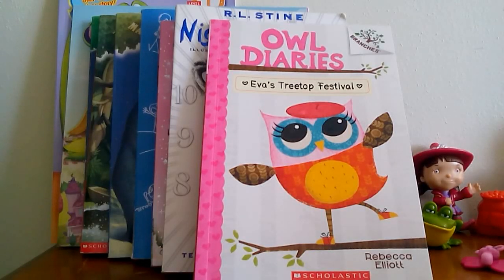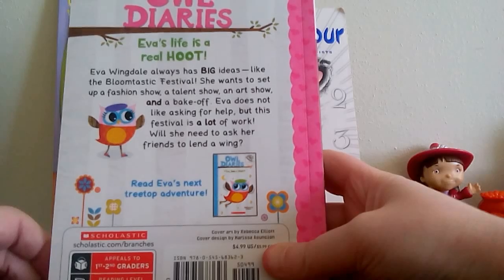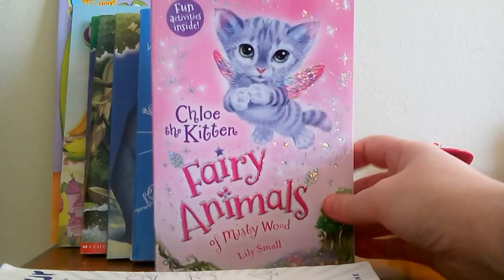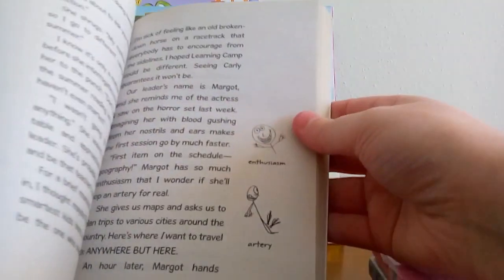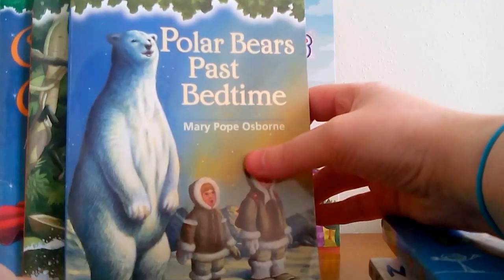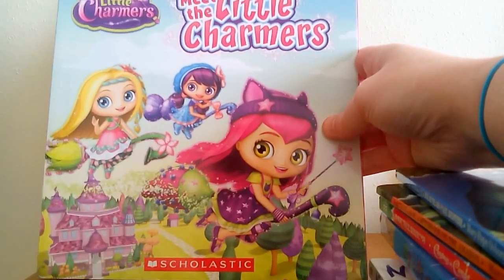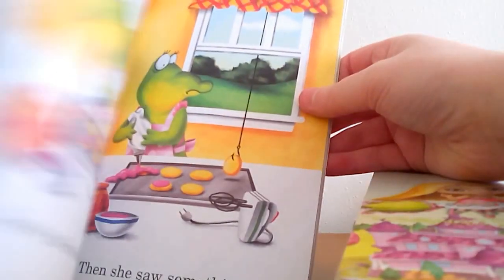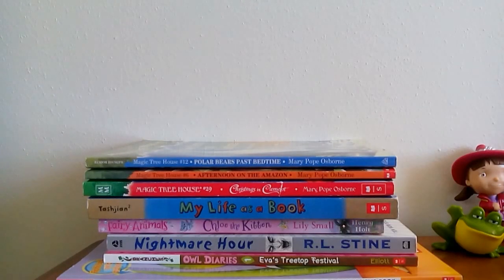Goodwill Thrift Store Kids Books Shopping Haul - Great Deals on Awesome Books!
Sharing my latest thrift store kids books shopping haul, mostly from Goodwill. (Featuring Magic Tree House, RL Stine's Nightmare Hour, Little Charmers, Fairy Animals of Misty Wood, Owl Diaries & more!)

Ebay Art/Toys/Books for Sale